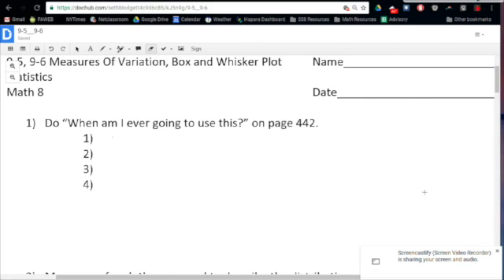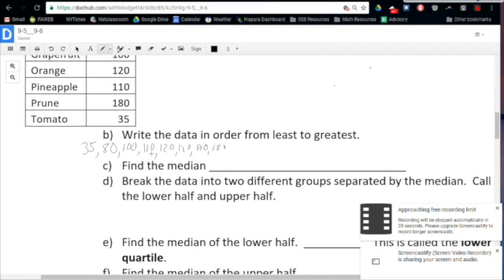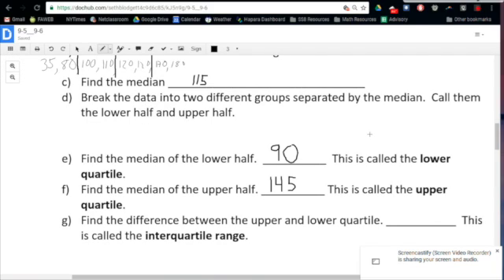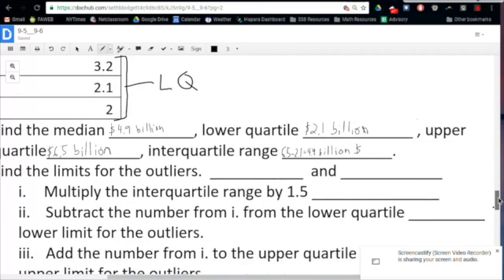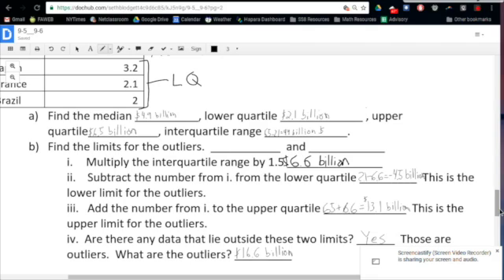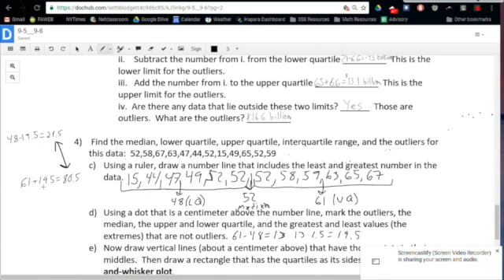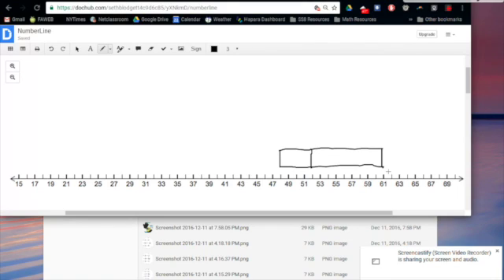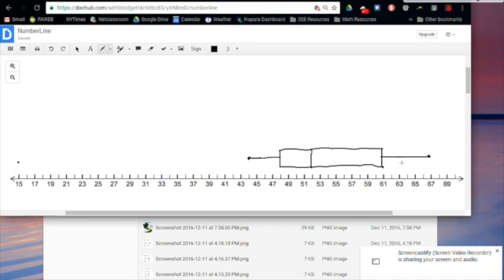9-5, 9-6 Variation, Box and Whisker Plot